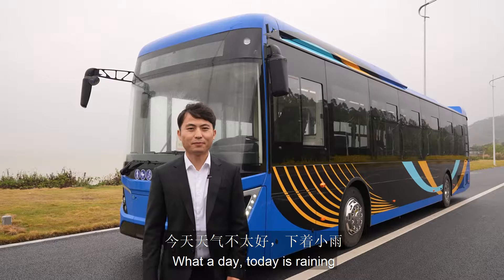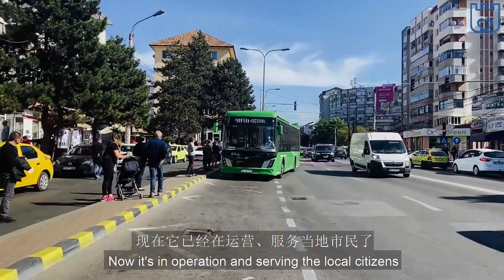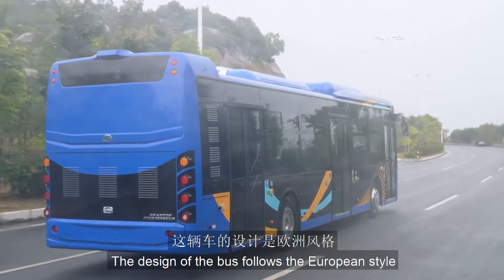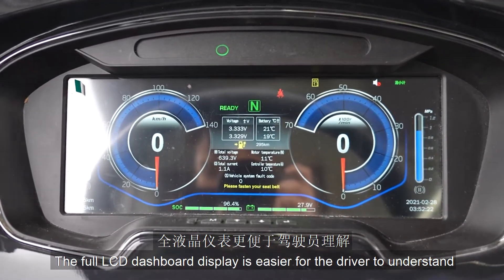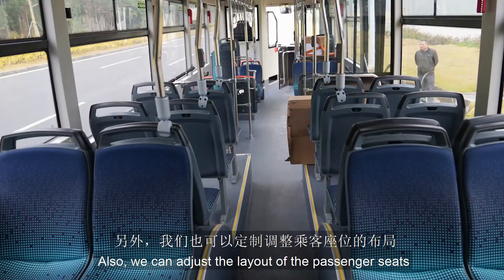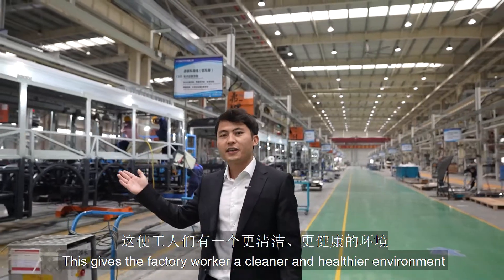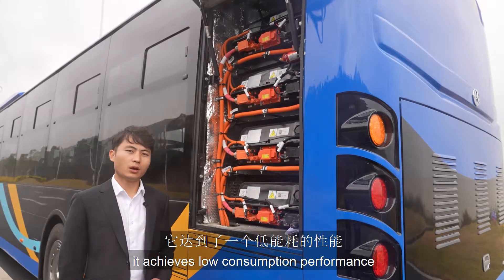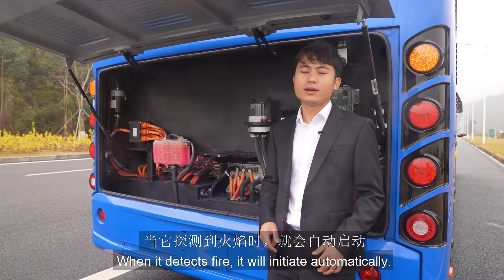12m 100% Electric Bus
Hi, dear all, today, in this video, I'm gonna show you guys a 12m electric bus, low entry, low floor, high capacity battery, it's already passed European homologation, very suitable for the western countries.